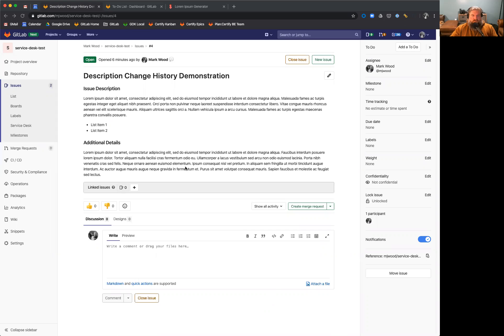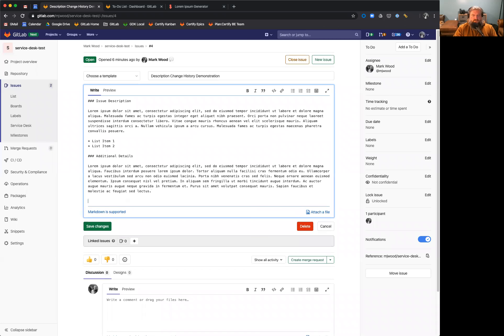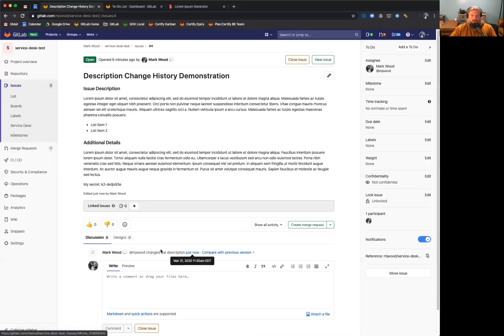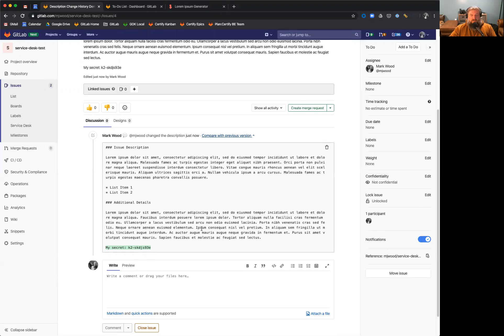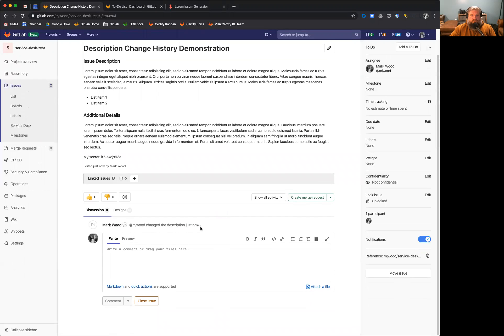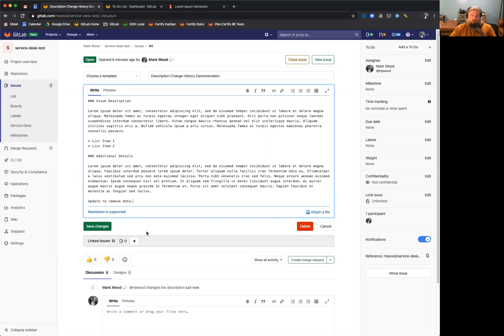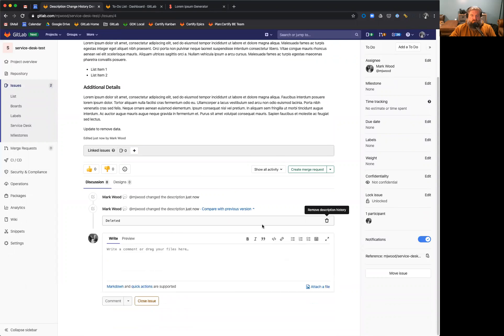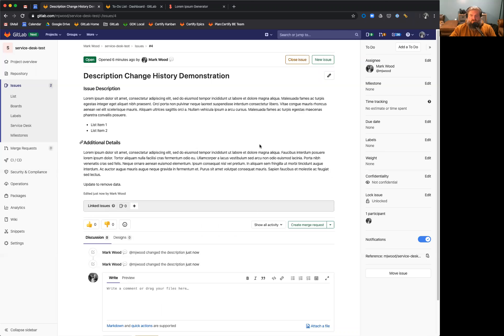GitLab Plan - Description Change History Speedrun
Quick video demonstrating how the description change history in GitLab works, as well as the ability to remove previous versions in the history which may contain sensitive information.